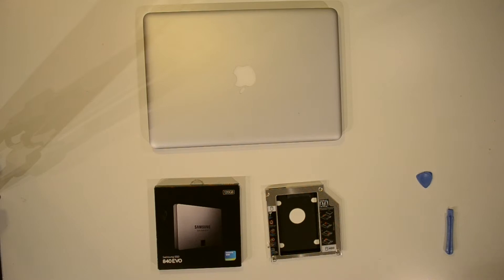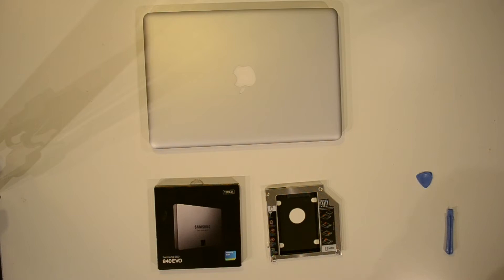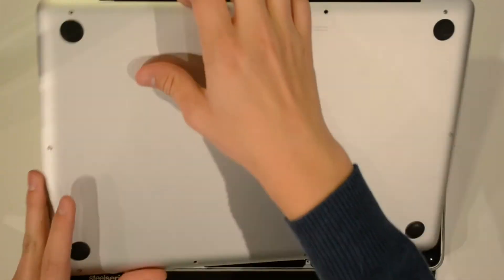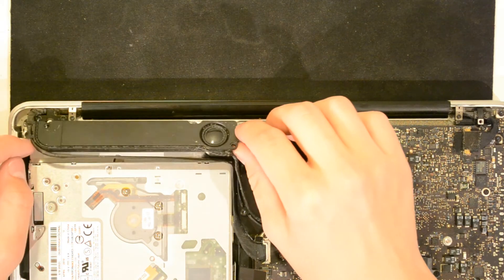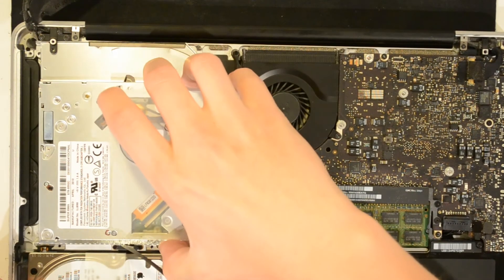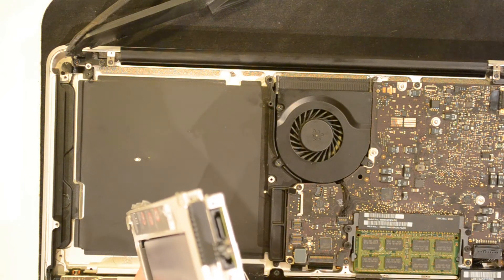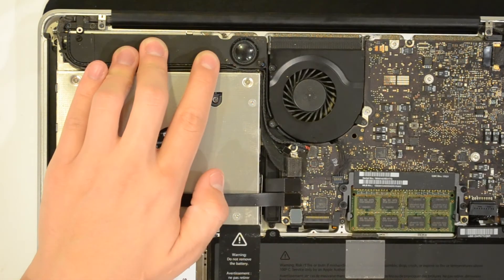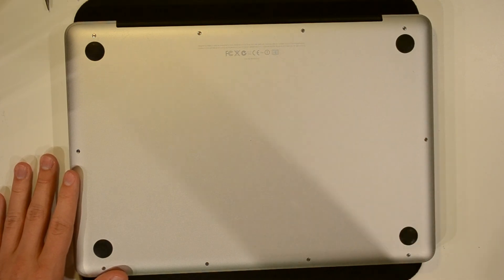How To Add Second SSD/HDD In A Caddy To Replace Optical Drive MacBook Pro mid 2010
In this video i show you how to upgrade your old macbook pro that might be getting slow or having storage problems. I show you how to mount a second hard drive (HDD) or solid state drive (SSD) by replacing it with the optical drive (CD/DVD drive).  What you will need for this is the following: